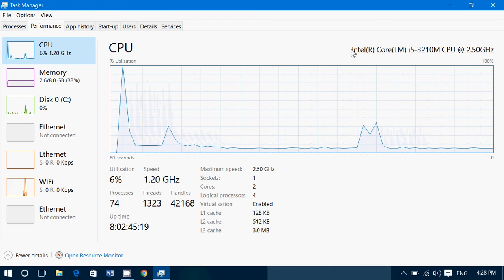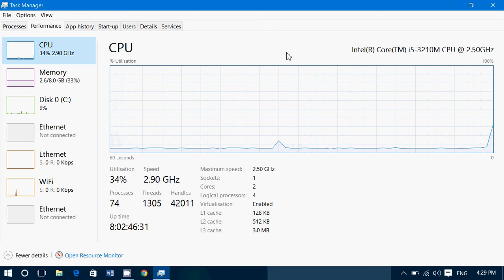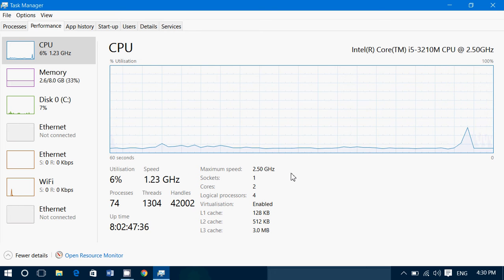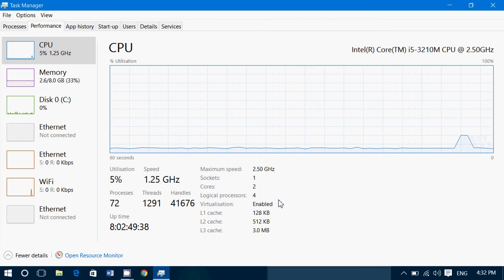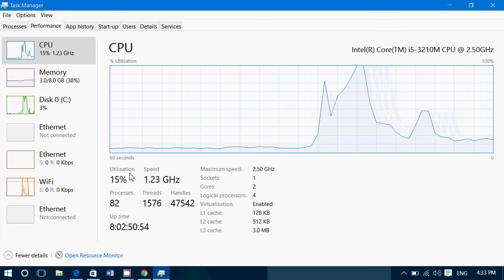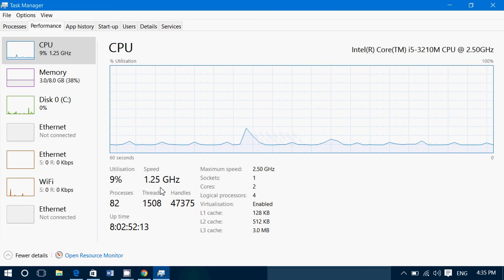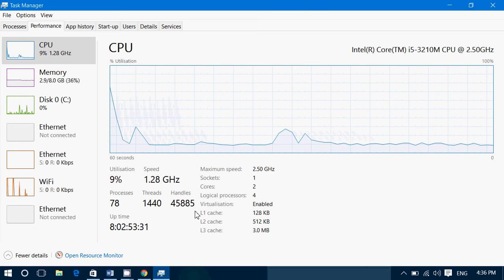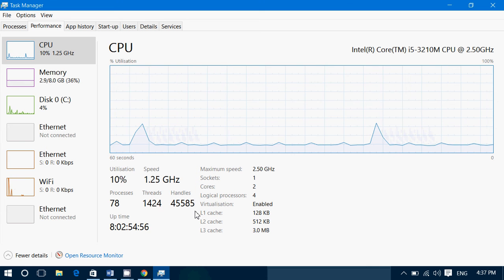Fixit Back to basics CPU information on Performance tab in Task Manager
Taking a look at the CPU information in the performance tab in the Task Manager in this back to basics video